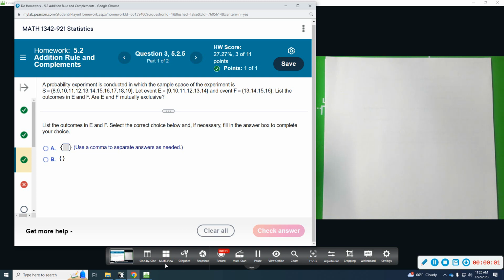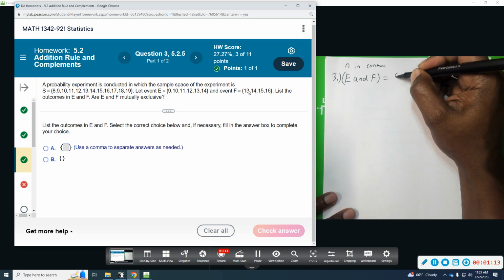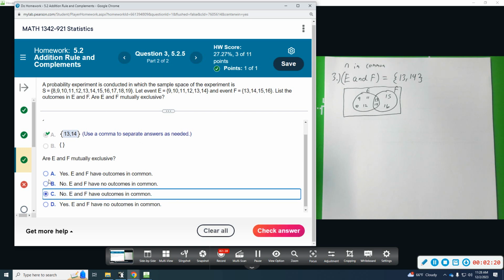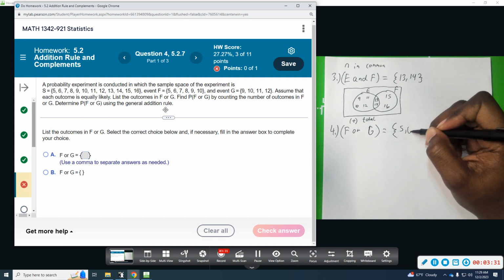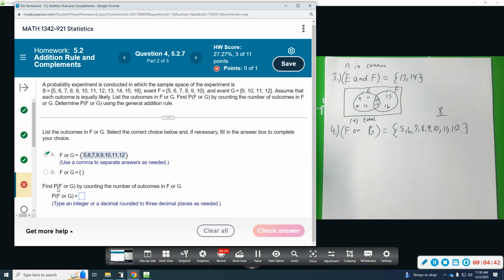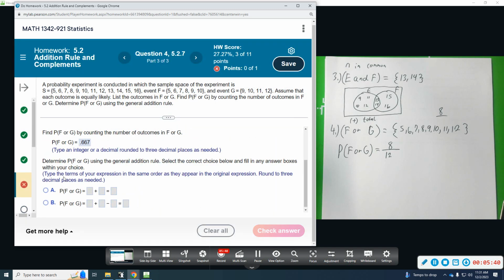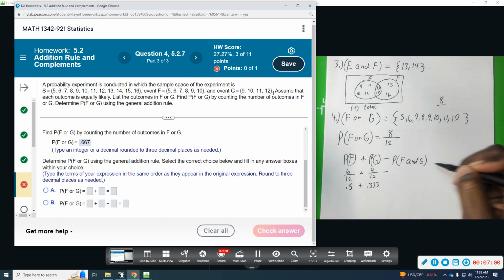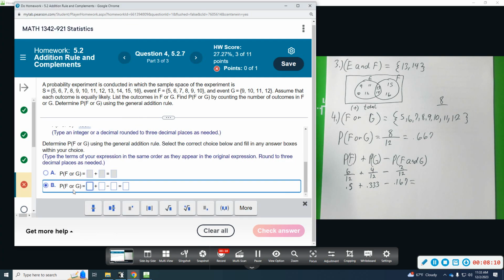LIT Stat 5 2 3,4